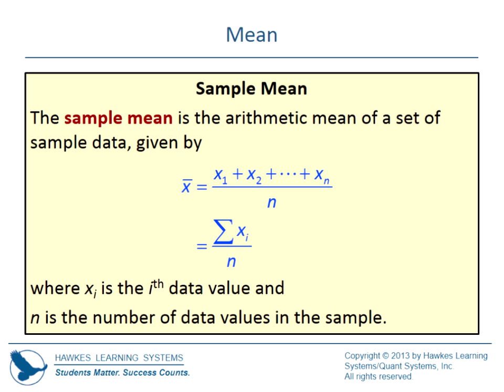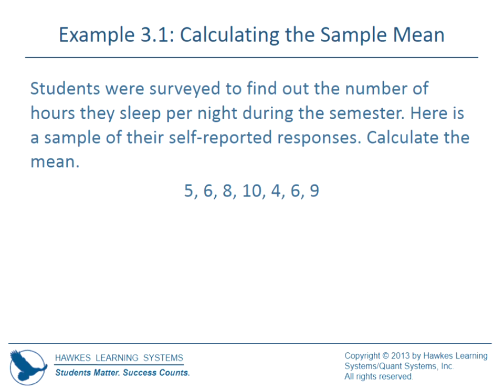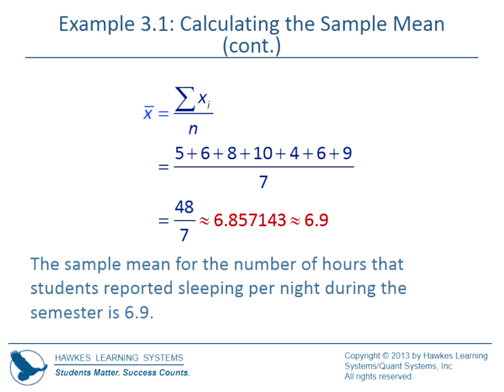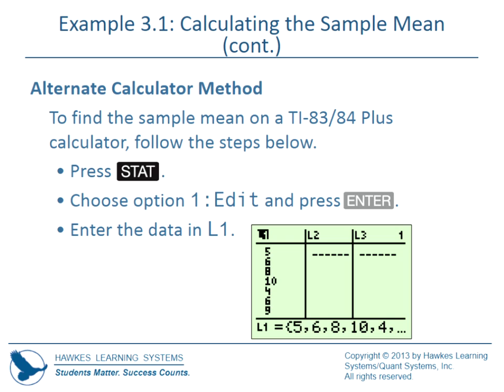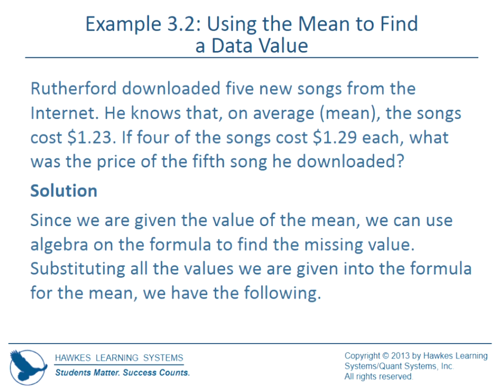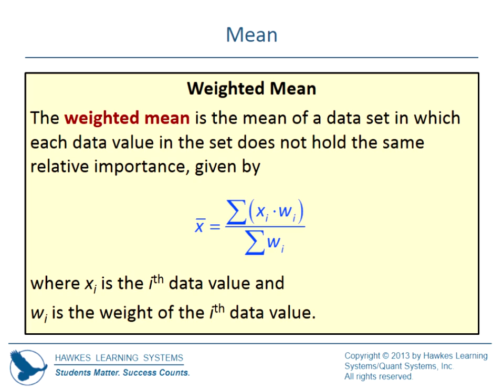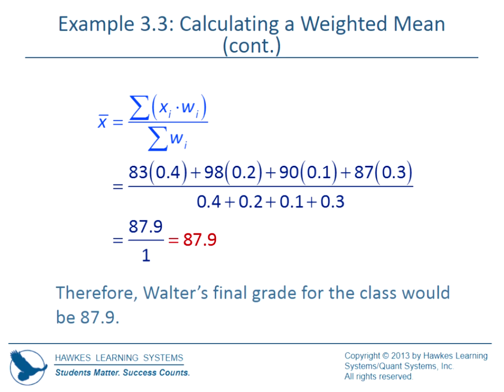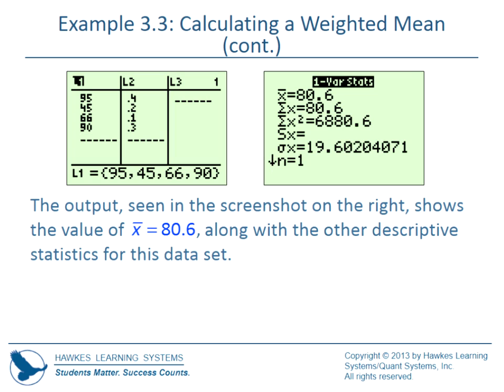Chapter 3.1 Mean and Weighted Mean